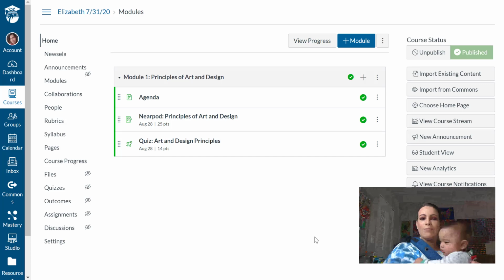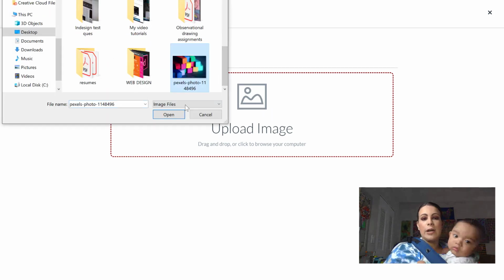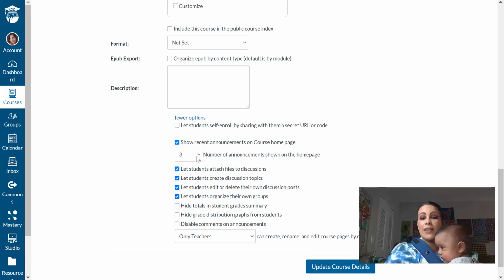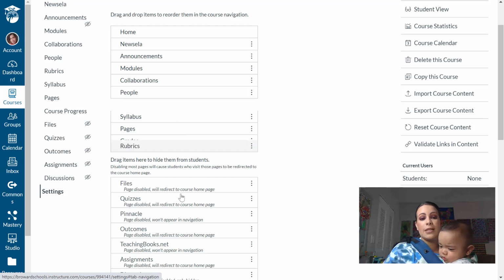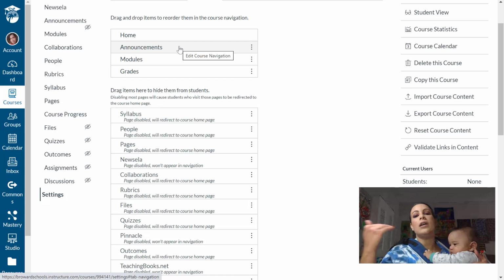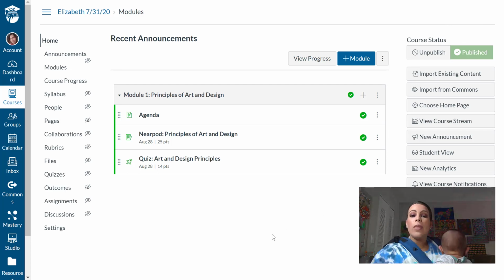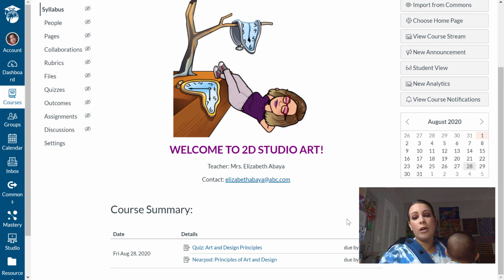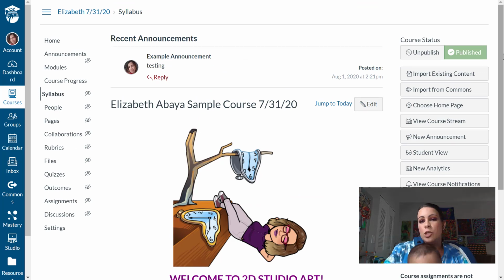4 Teacher MUST DO's for Canvas Course Set Up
In this tutorial, I review 4 minor items that make a MAJOR difference in the set up of your Canvas courses. Follow along as we edit your course image and navigation, enable the viewing of announcements and change your default course homepage.